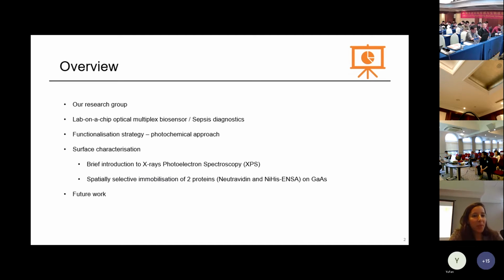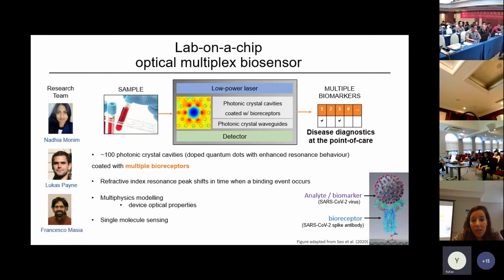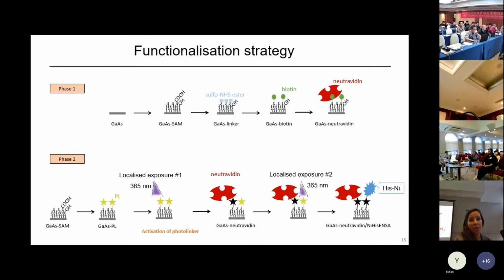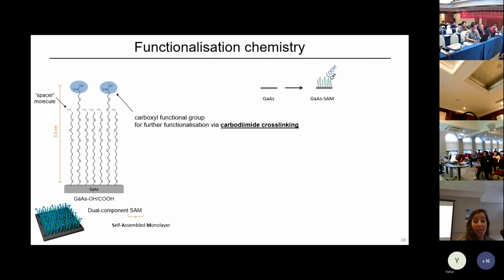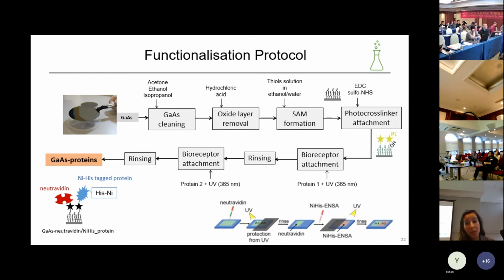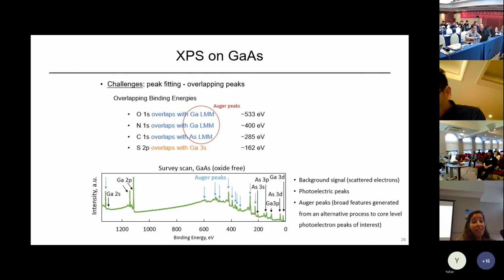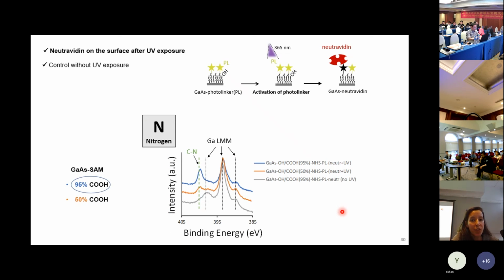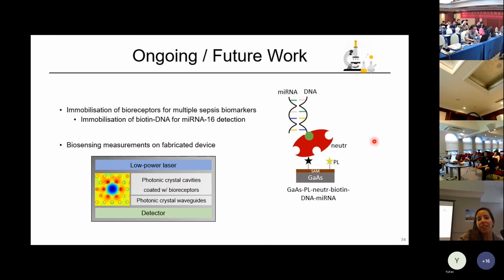Photochemical approach for multiplexed biofunctionalisation of GaAs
Dr. Bárbara Gomes (Research Associate at Cardiff University), “Photochemical approach for multiplexed biofunctionalisation of GaAs”